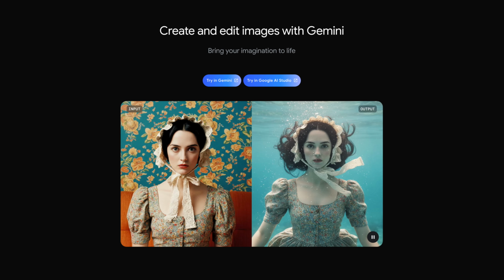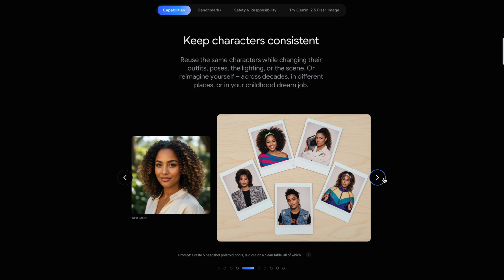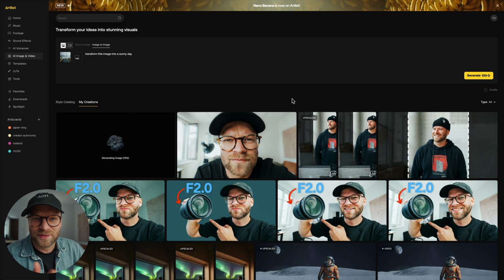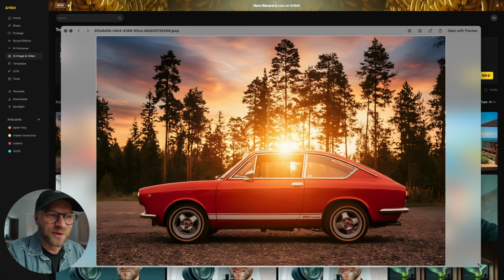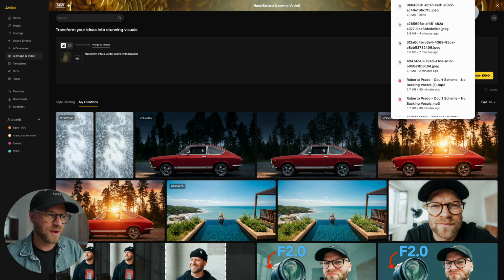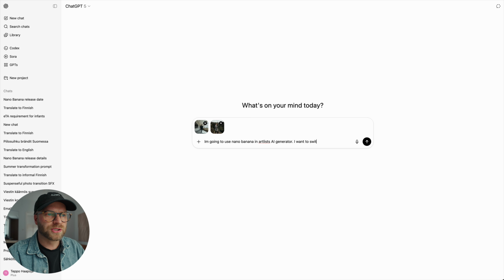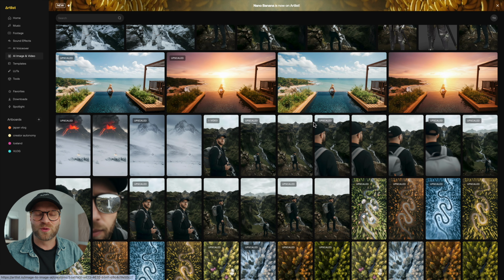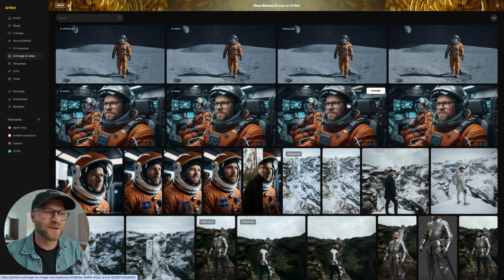Why You NEED Nano Banana as a Creator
🔥 Get 2 MONTHS Free of Nano Banana AI Image Generator on ARTLIST

⚡︎ MY EPIC BROLL CAMERA SONY A7SIII
⚡︎MY FAVORITE VLOGGING LENS
⚡︎ MY FAVORITE BROLL LENS
⚡︎ MY FAVORITE PORTRAIT LENS
⚡︎ MEMORY CARDS FOR SONY A7SIII
⚡︎ MY VLOGGING TRIPOD
⚡︎ MY GO TO MICROPHONE
⚡︎ MY LIVESTREAMING CAMERA
⚡︎MY POCKET CAMERA
⚡︎ MY PODCAST MIC
⚡︎ POV RIG

⚡︎ MY FAVORITE DRONE
⚡︎ MY DRONE ND FILTERS
⚡︎ MY BATTERY TRI-CHARGER
⚡︎MY CARD READER
⚡︎ MY INSTA360 CAMERA
⚡︎ MY ACTION CAMERA
⚡︎MY EDITING SSD

⚡︎MY EDITING LAPTOP
⚡︎MY STUDIO DISPLAY
⚡︎MY KEYBOARD
⚡︎MY TRACKPAD
⚡︎MY DAILY DRIVER PHONE
⚡︎MY STUDIO TRIPOD
⚡︎MY STUDIO LIGHT
⚡︎MY SOFTBOX
⚡︎MY LANTERN DIFFUSER